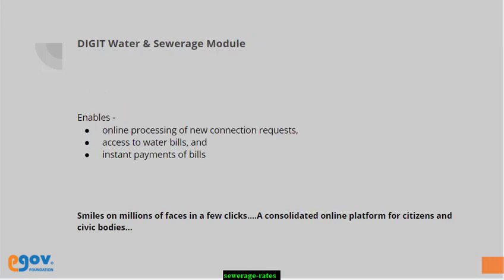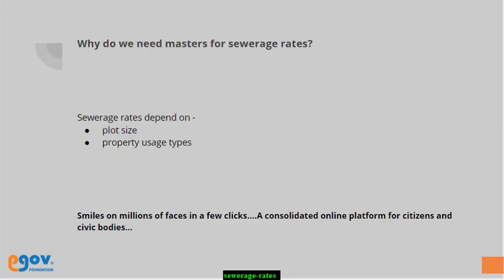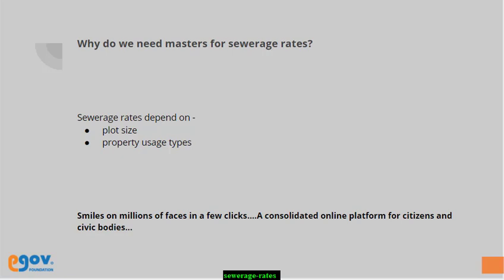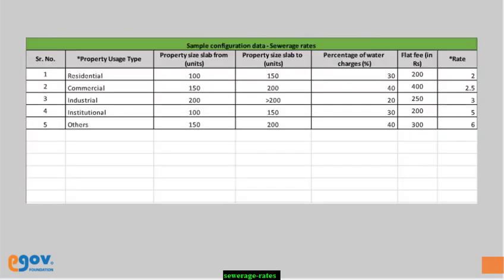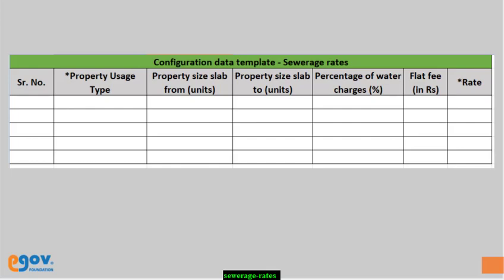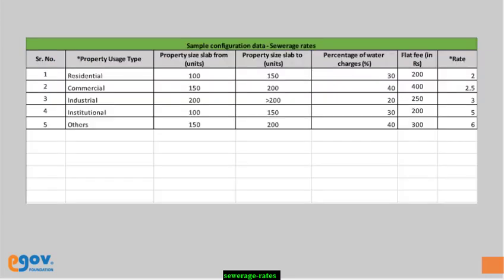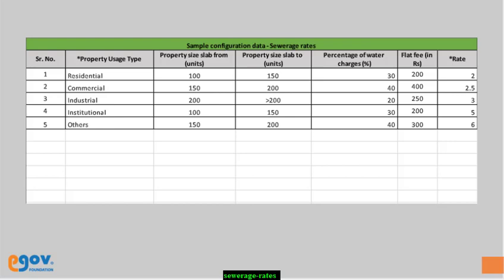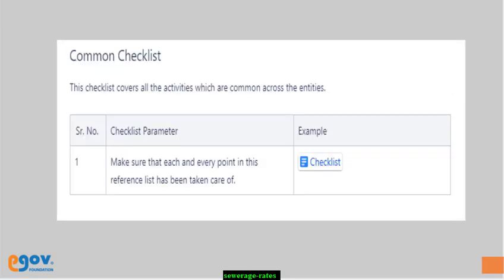Sewerage Rates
Watch this video to learn how to configure sewerage rates applicable for States or ULBs. Visit our doc page for more details on this topic